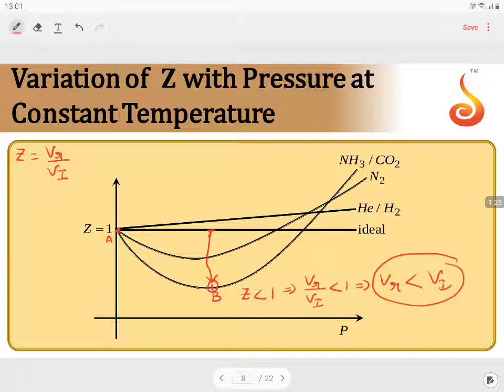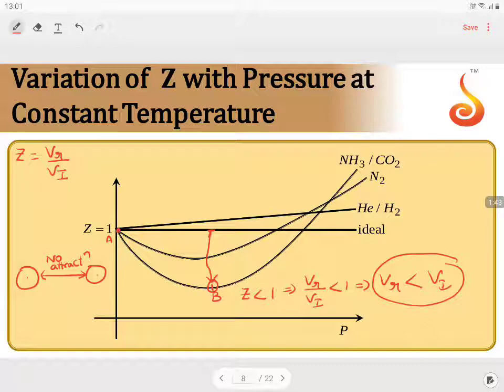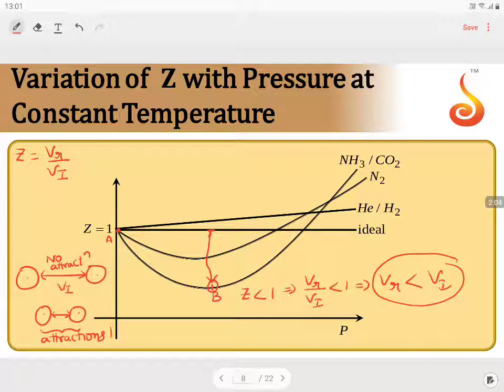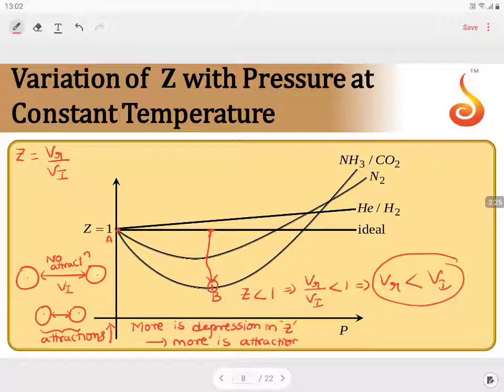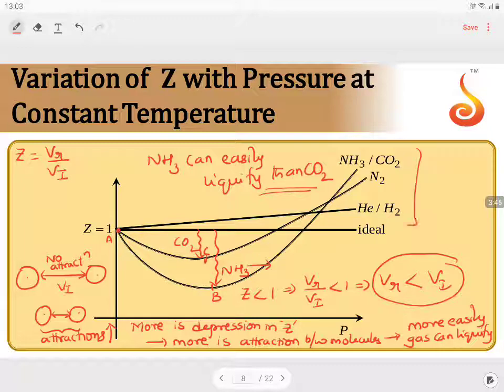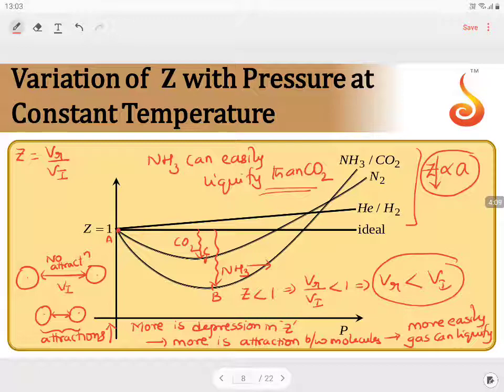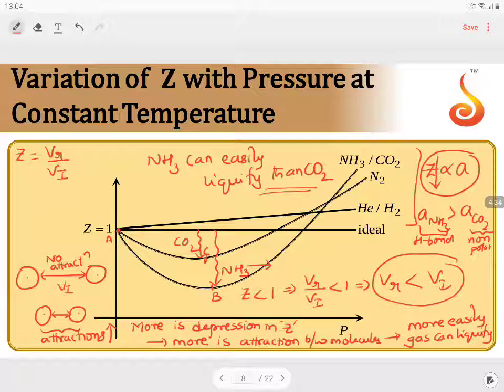PU 1 | Chemistry | States of Matter — 2 | Lecture 2 | Slide 6 | Z vs P at Constant T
Welcome to Concept Videos for PU 1! This slide will explain States of Matter — 2. We will focus on Z vs P at Constant T. We are sure you will have an effective learning experience.